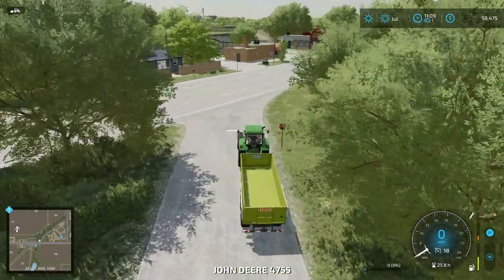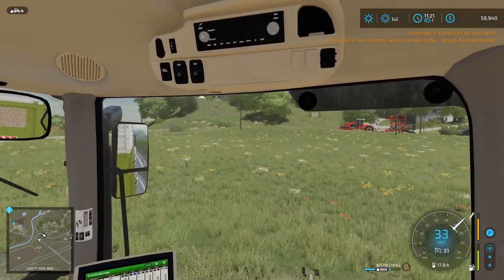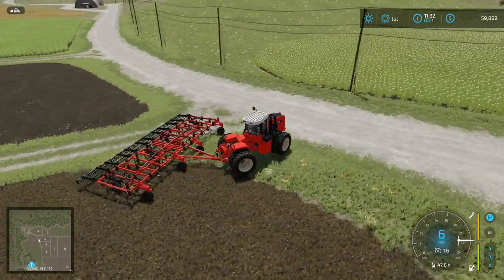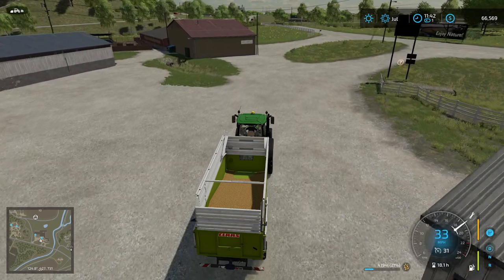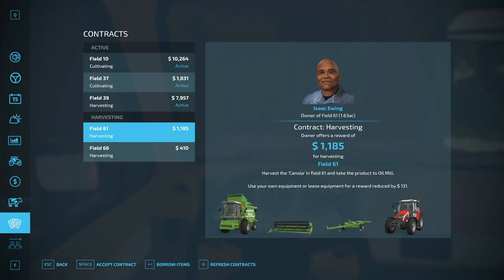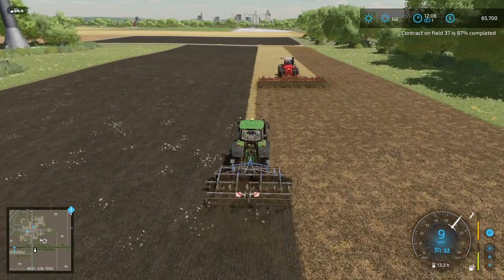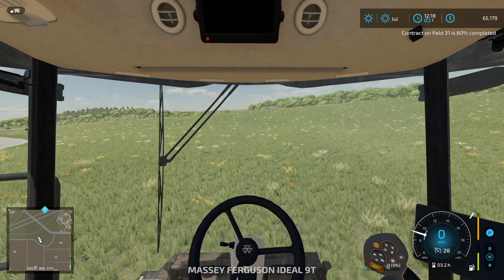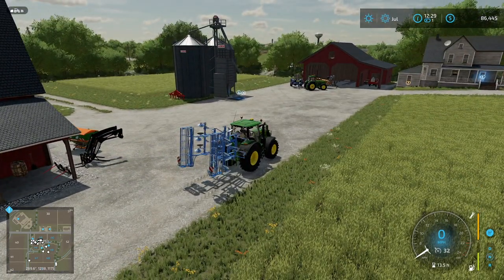Farming Simulator 22 - Let's Play!! Episode 56: Contract Refresh MOD is LEGIT!!